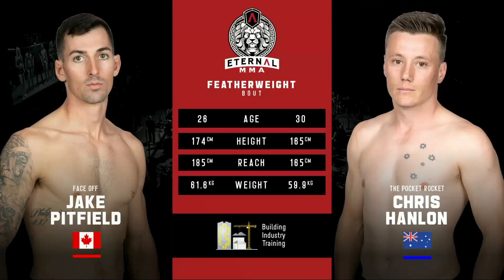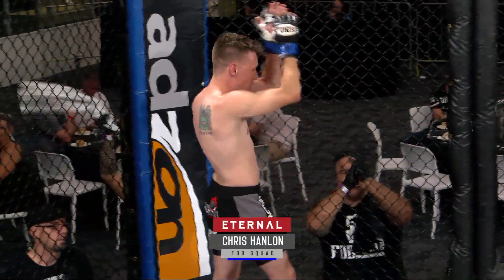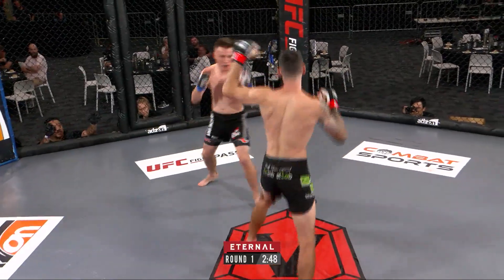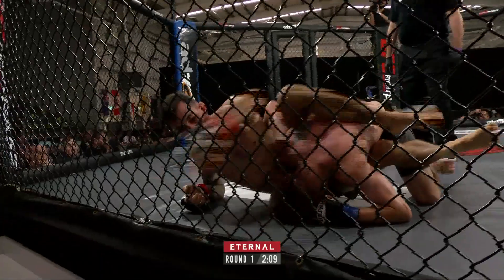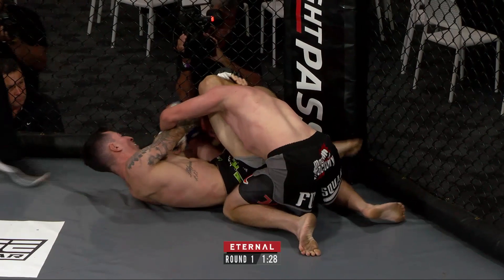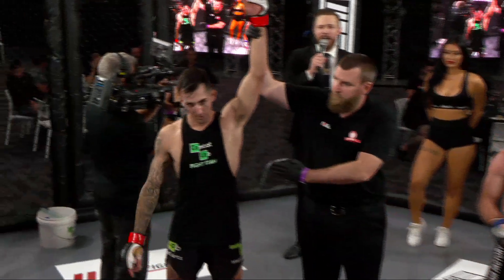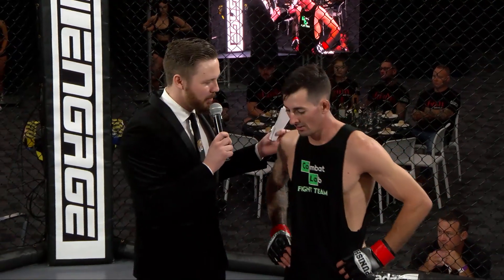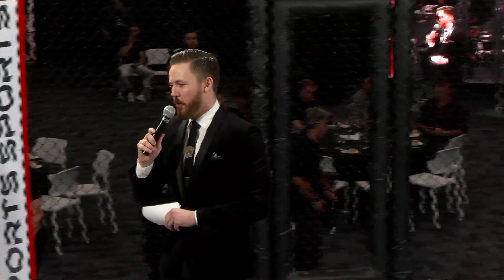ETERNAL MMA 54 - JAKE PITFIELD VS CHRIS HANLON - MMA FIGHT VIDEO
"Eternal MMA is Australia and New Zealand's premier mixed martial arts promotion and host events all across Australia and in Auckland NZ.

Eternal MMA operate a pro am mixed martial arts event model with the undercard filled with the very best amateur fighters across the Australia - Pacific region, and the main card stacked with the very best pro fighters in the most competitive and exciting matches regularly.

Perth MMA
Adelaide MMA
Melbourne MMA
Australian MMA
New Zealand MMA
Auckland MMA

LIVE ETERNAL, REIGN SUPREME"